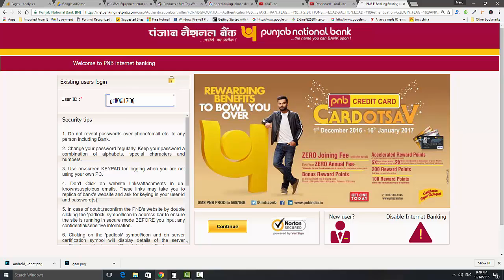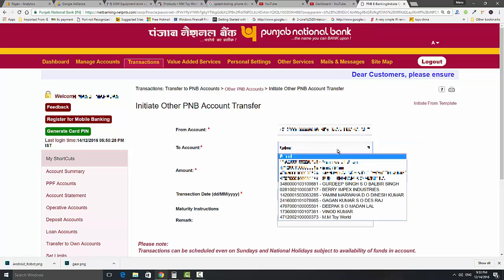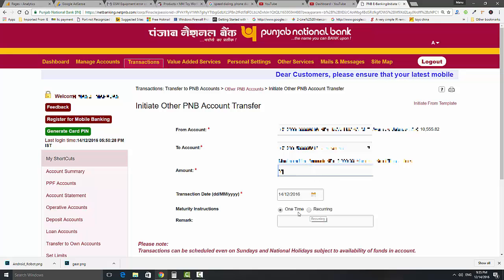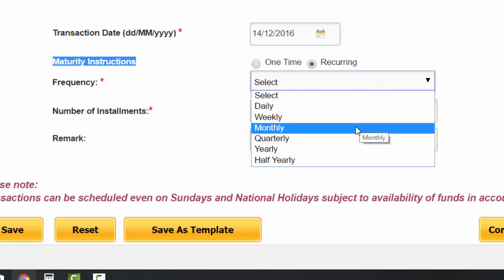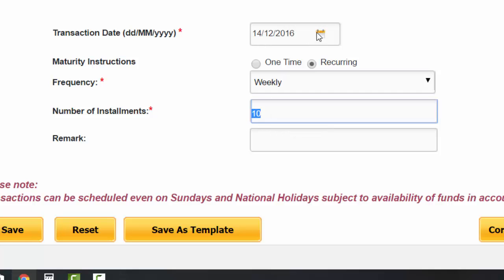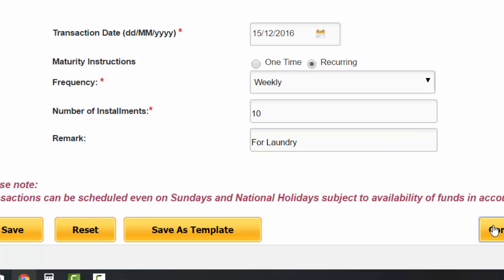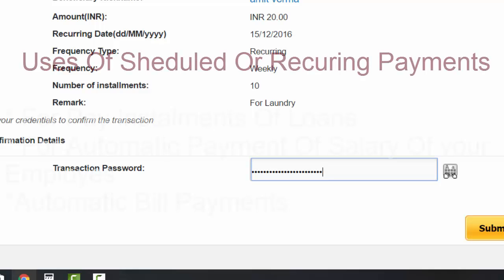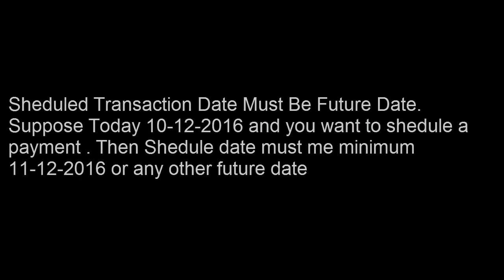PNB Net Banking Tutorial - Set Automatic Payments Using Sheduled Transaction And Recurring Feature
In this video you will learn how to start Automatic payments using scheduled and recurring transaction feature . Using this feature you can pay you monthly installments .